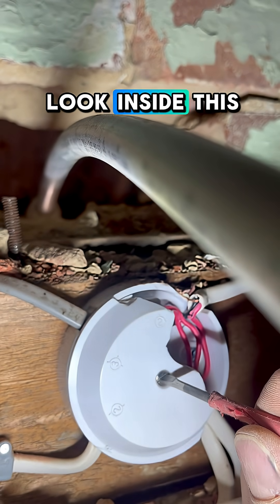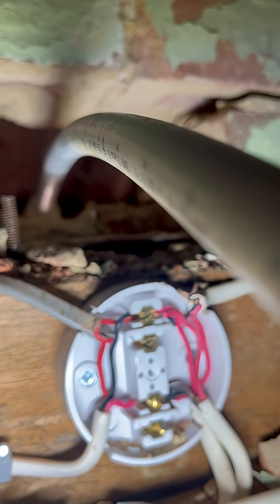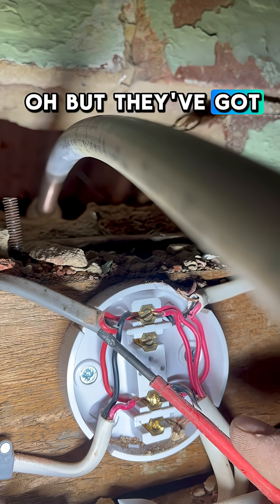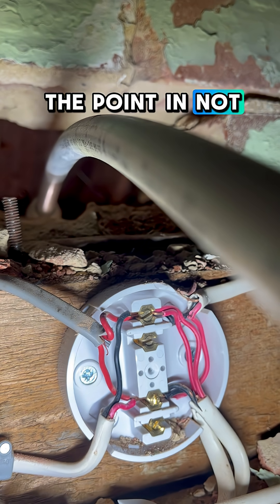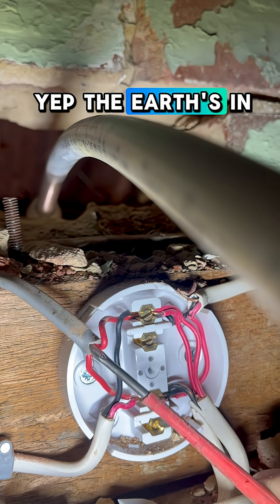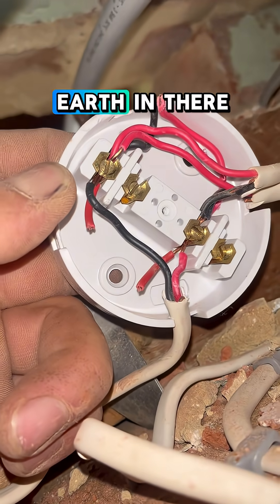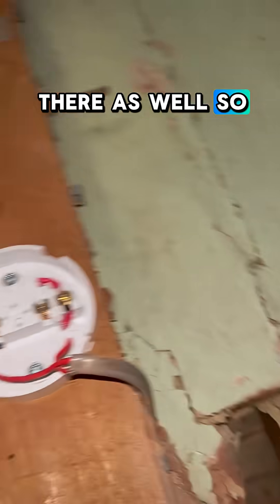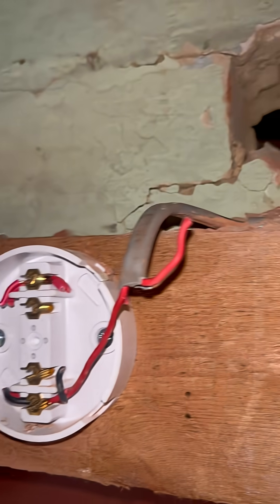Is This Wiring Mistake Dangerous?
⚠️ You open it up… and the CPC (earth) is nowhere to be seen.

In this real callout, I came across a circuit with no CPC visible, and it raised some serious questions.

✅ Is this a common problem?
✅ What should you do if there's no CPC?
✅ What do the regs say?
✅ Would YOU sign it off or rip it out?

This is one of those classic “real spark problems” that you only learn to handle with experience — so I thought I’d bring you along for the job.

💬 Let me know what you’d do in this situation — I know sparks don’t always agree!